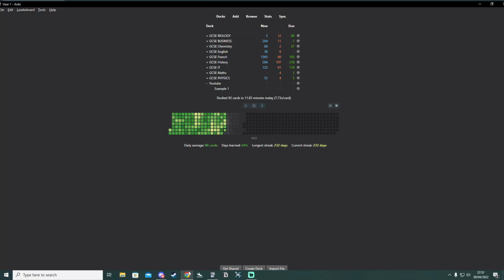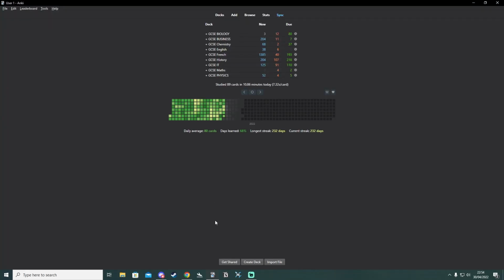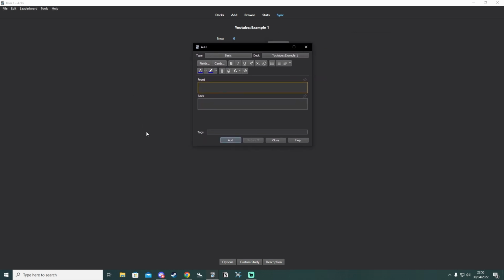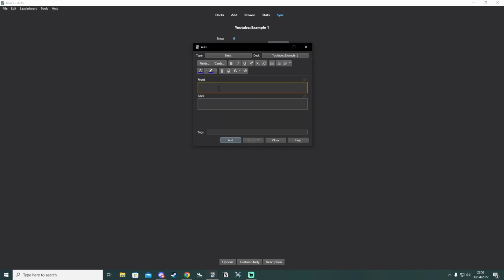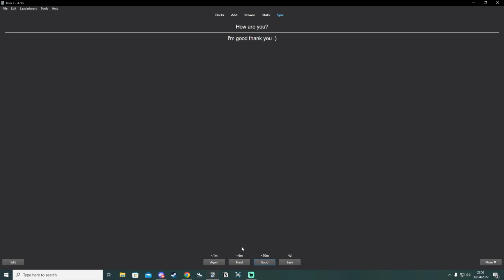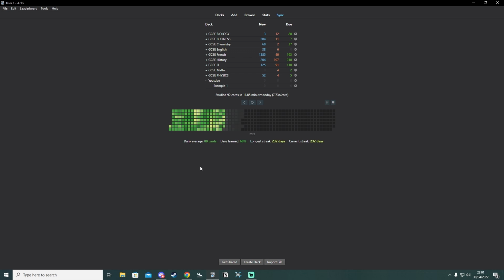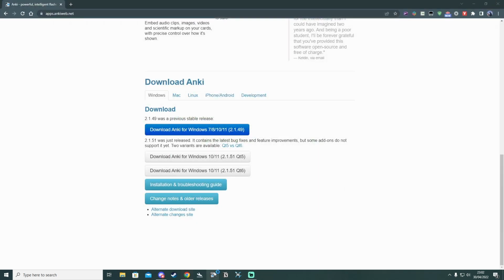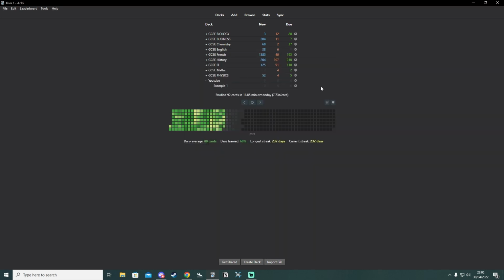How to use ANKI Flashcards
I made a simple guide to help people who are fist starting out using Anki!

Intro: 0:00
Downloading & Installing Anki: 0:14
Adding new decks: 0:44
Creating new cards: 1:32
Custom Study: 3:46
Syncing to AnkiWeb: 4:20
Turning on dark mode: 4:55
Installing ReviewHeatMap: 5:34
Outro: 6:15